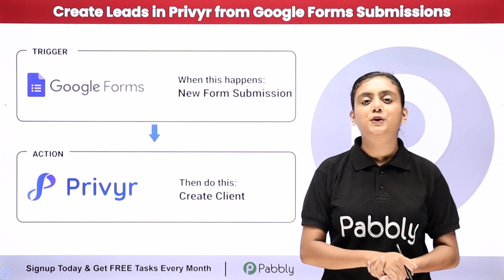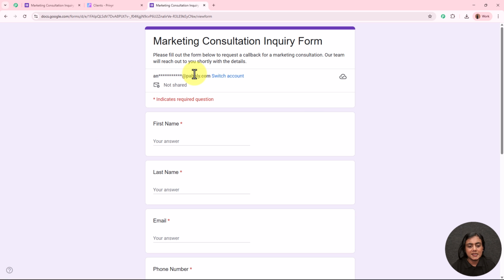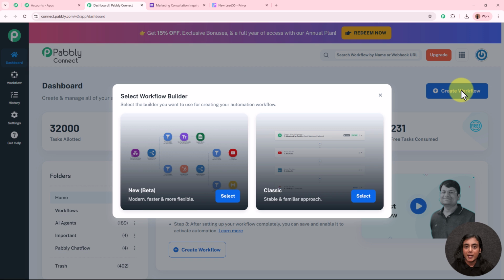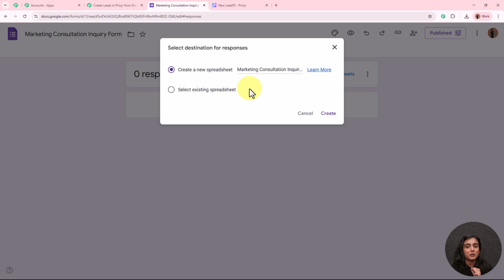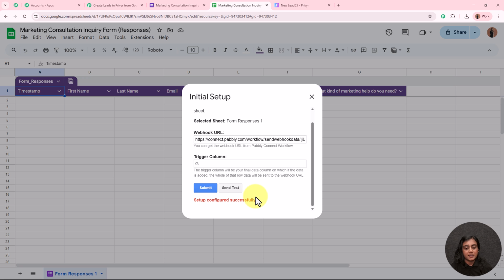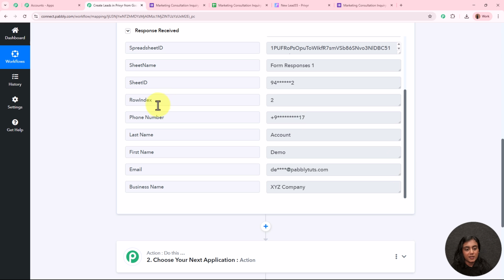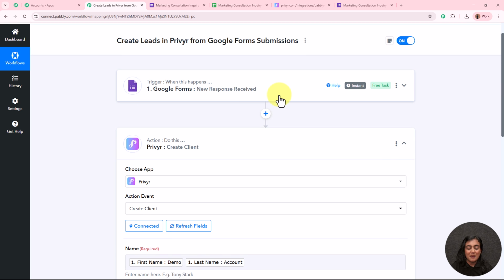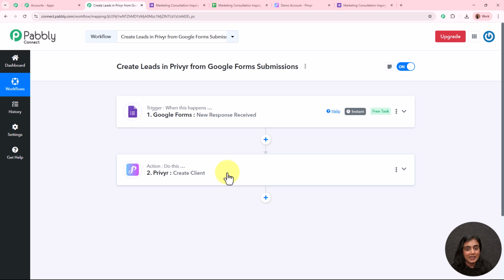How to Create Leads in Privyr from Google Forms Submissions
In this video, you'll learn how to create leads in Privyr automatically using Google Forms submissions. We’ll walk you through the process of setting up Google Forms to collect lead information and how Privyr helps you manage those leads efficiently. With Pabbly Connect, you can automate the integration between Google Forms and Privyr, ensuring that every submission seamlessly becomes a lead without any manual intervention. This powerful setup saves you time and enhances your lead management process.

Use Case:-

I offer marketing consultation and want Google Form leads auto-saved into Privyr for calling.

Benefits of Pabbly Connect:

1. Automation: Save time, money, and resources by automating tasks.

2. Integration: Connect various web services to create efficient workflows.

3. Security: Enjoy industry-standard security for your data.

4. Scalability: Easily add new applications and services to your workflow.

5. Cost-effective: Choose from plans suitable for different business sizes, with no charges for internal tasks.